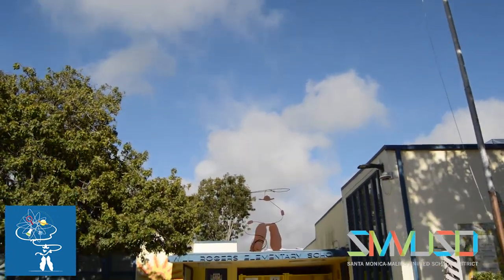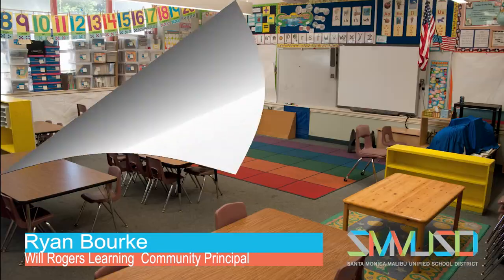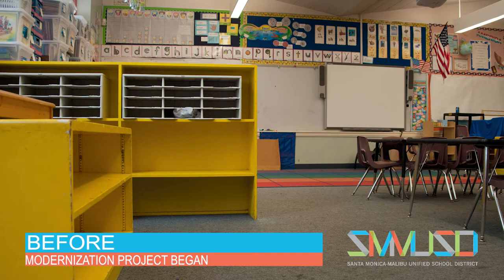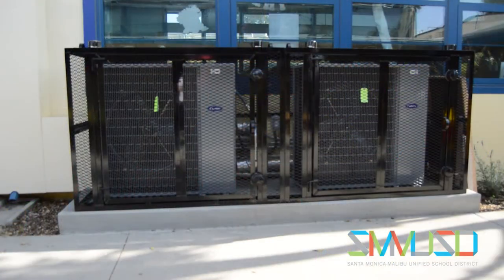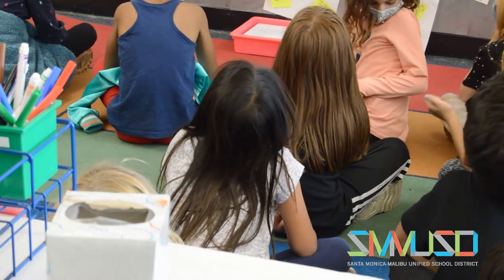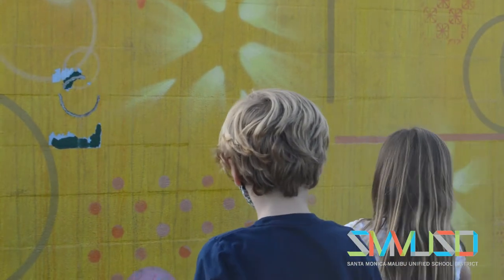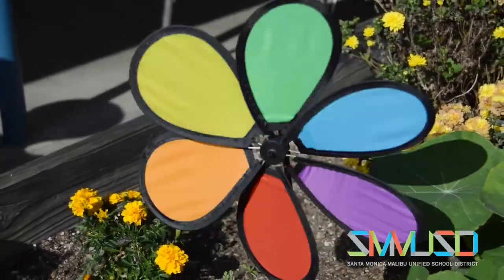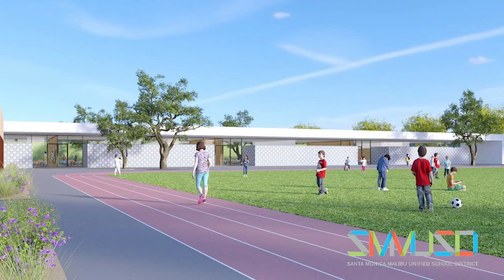Will Rogers Learning Community Welcomes Changes with Modernization Project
Students and staff at Will Rogers Learning Community are seeing changes. The modernization project has given the school a fresh new look. The project included painting the interiors of classrooms, adding state of the art classroom technology, installing new cooling and heating systems and much more.